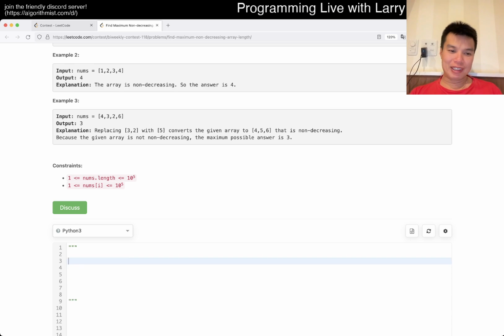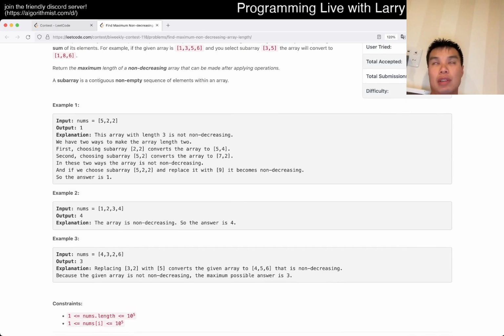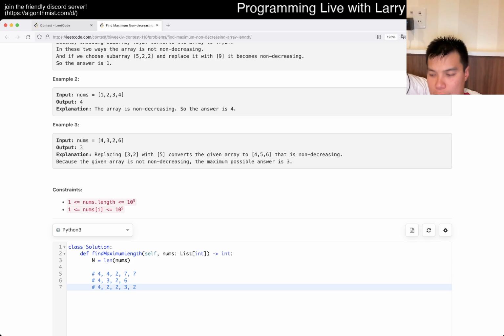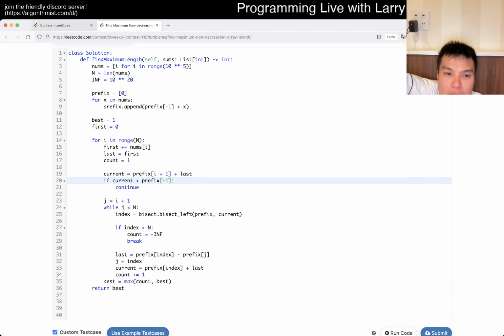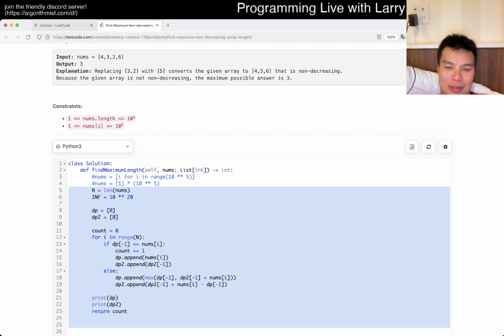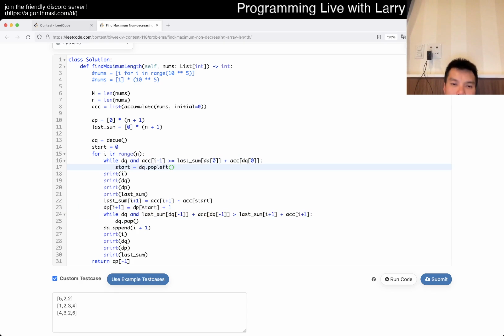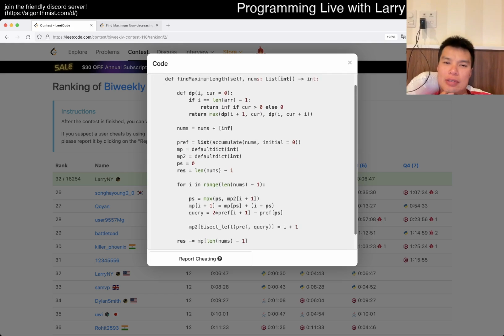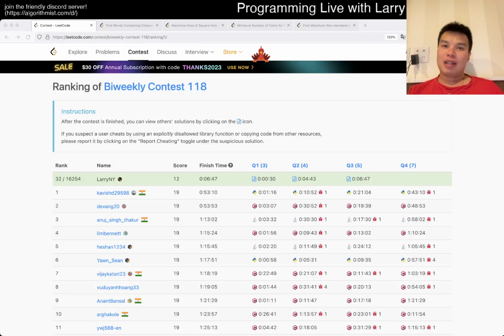2945. Find Maximum Non-decreasing Array Length (Leetcode Hard)